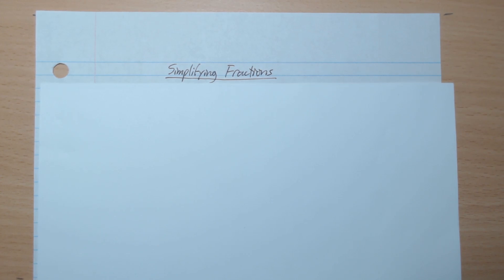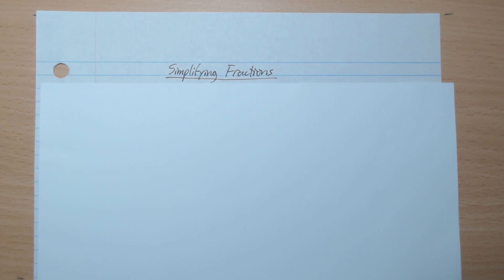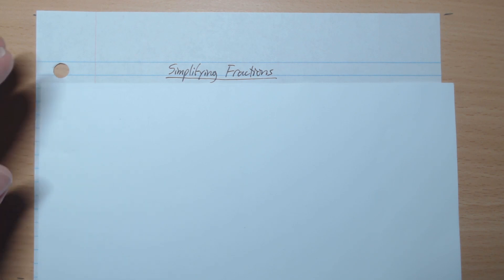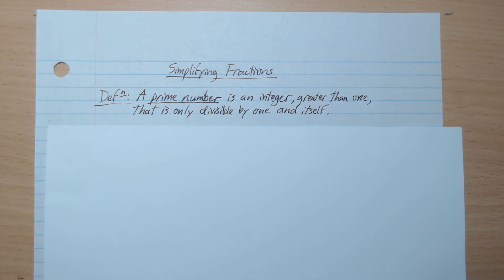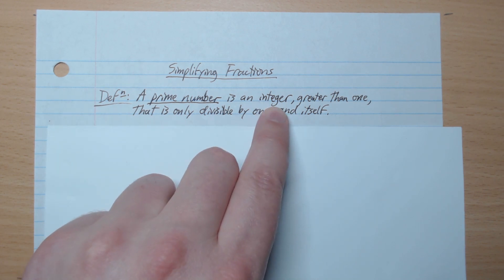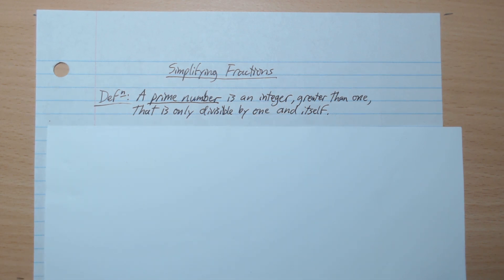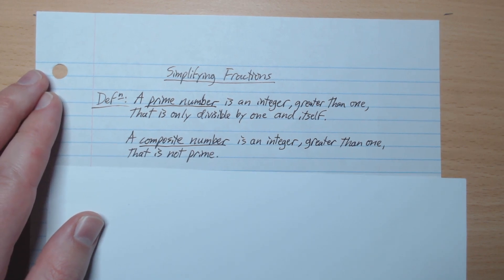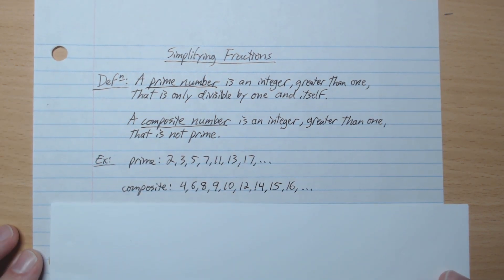Gr8 Math - 101 - Simplifying Fractions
Grade 8 Math - 101 - Simplifying Fractions